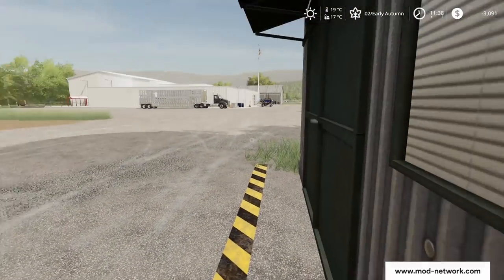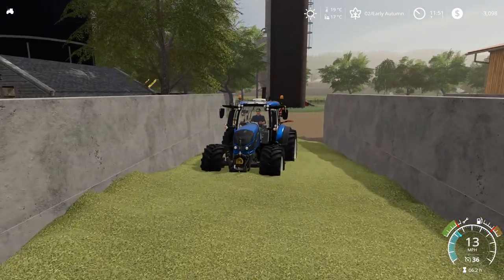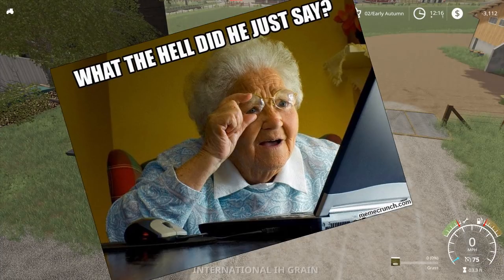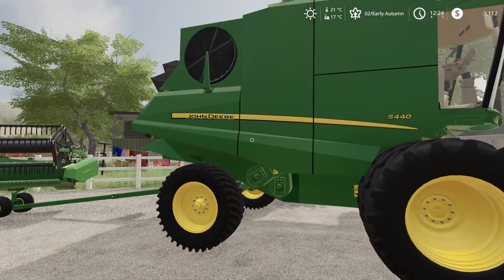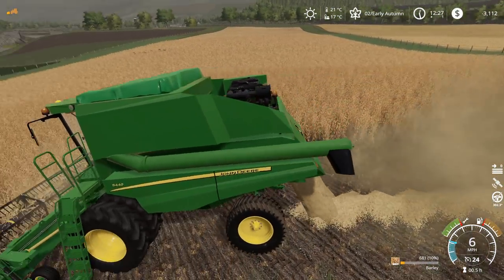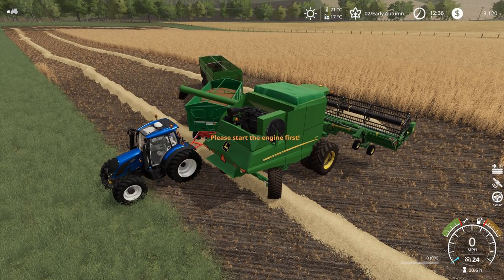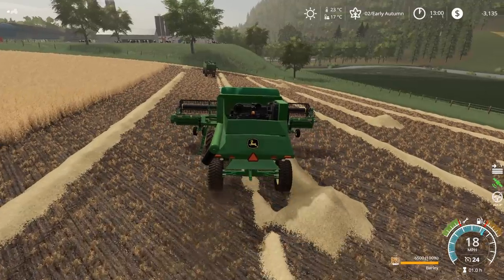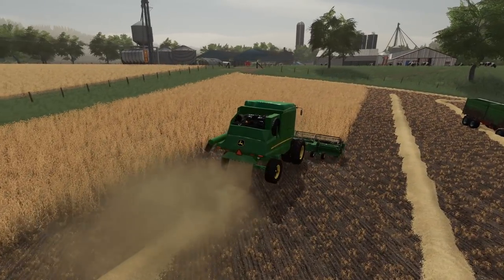WE'RE PUTTIN' THE MINI S440 JOHN DEERE COMBINE TO WORK | Georgetown Roleplay | Farming Simulator 19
Some first harvest action on Georgetown with our newest John Deere Combine. The S440, the littlest John Deere Harvester you've ever seen!

Looking to buy Farming Simulator, click here!